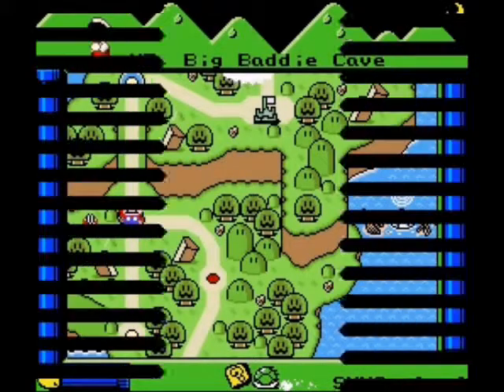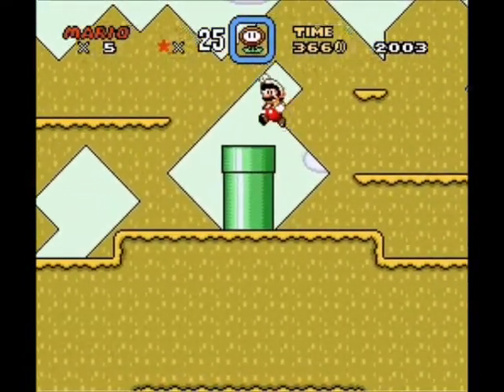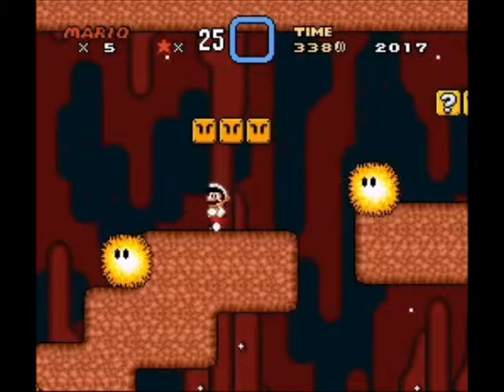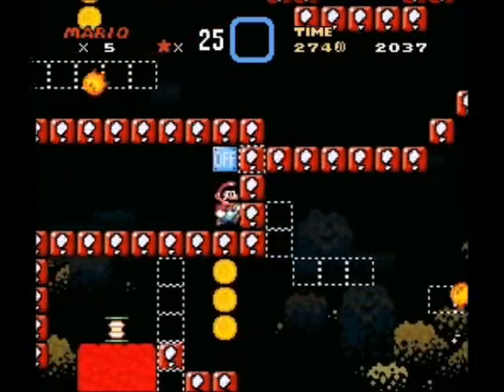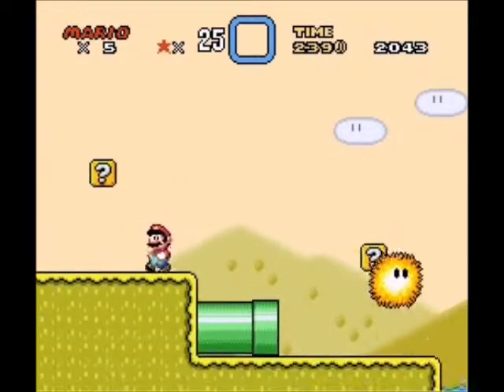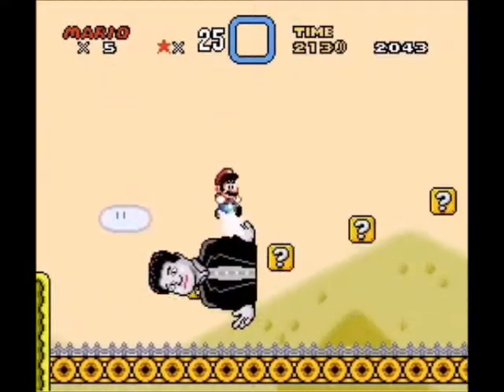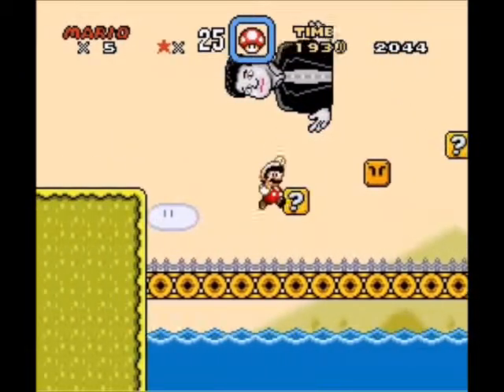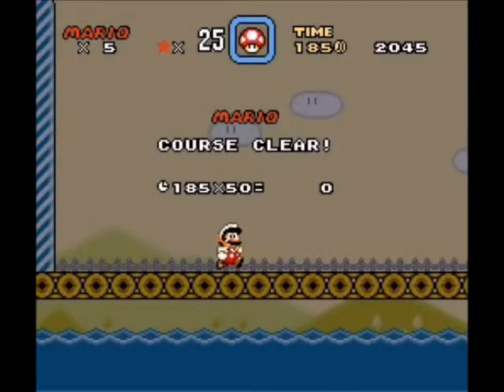A super mario world central production level 3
me playing a hack of super mario world called a super mario world central production